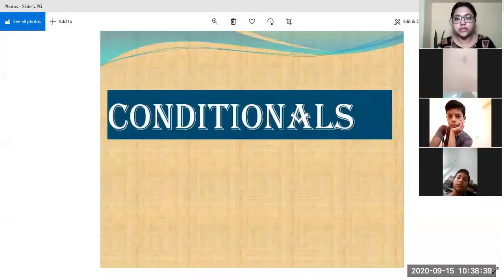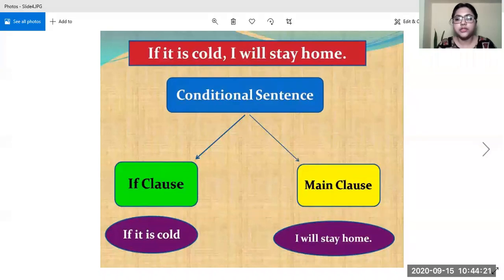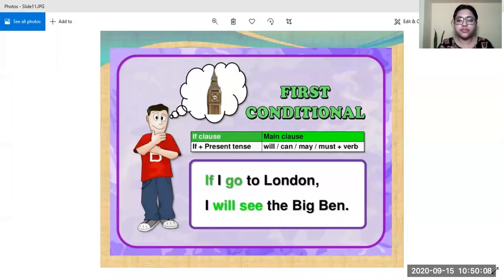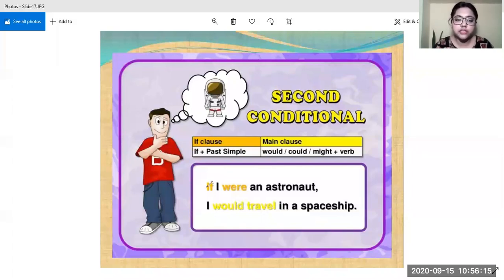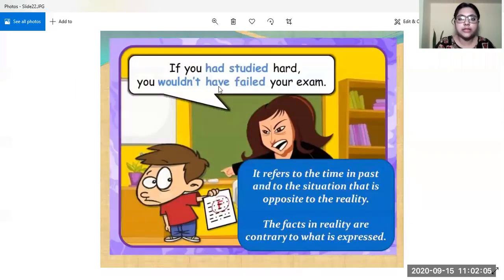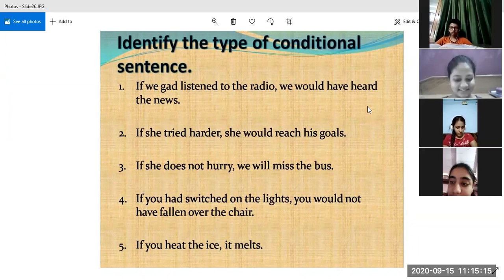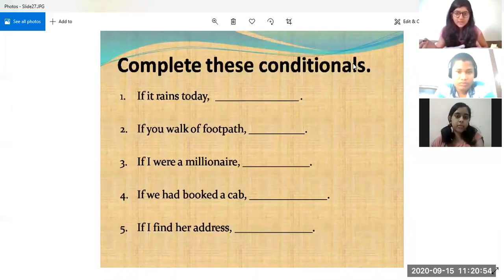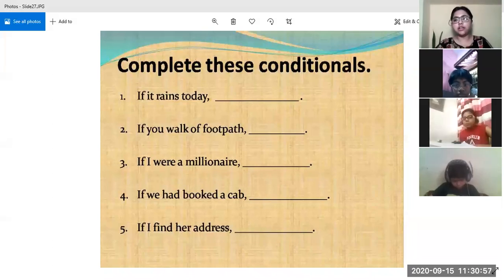Conditionals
Watch this video and make yourself aware of the conditional sentences and its types.